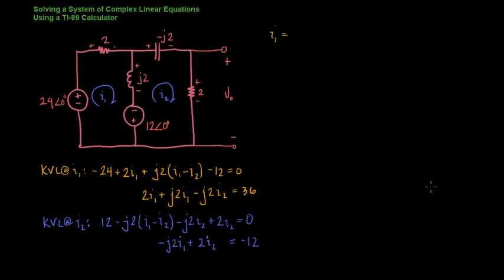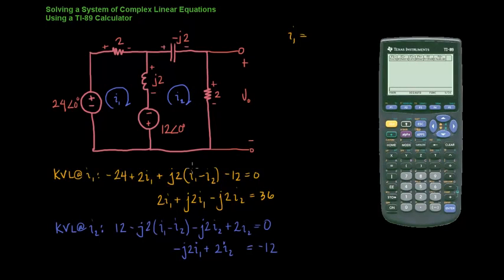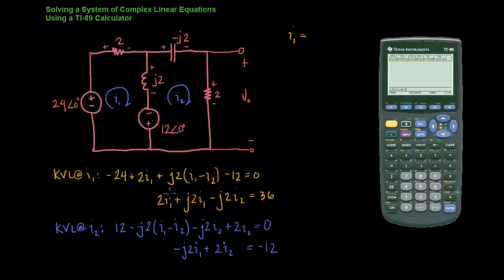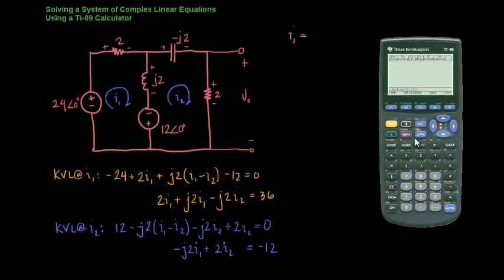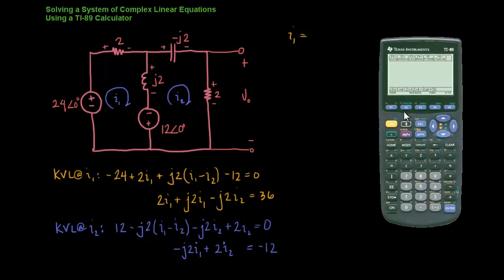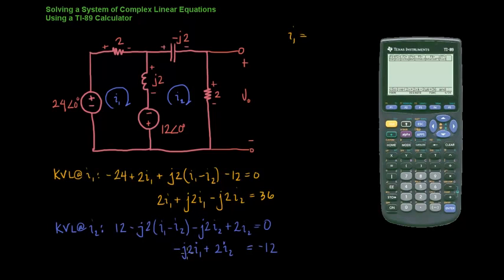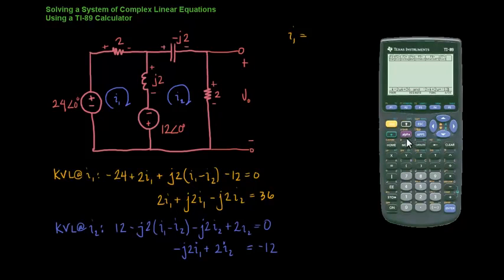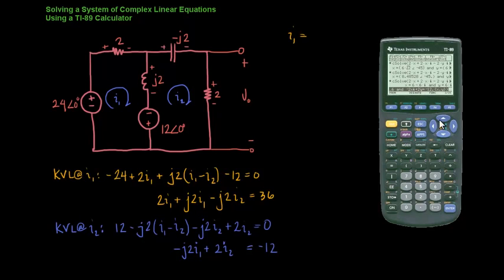How to Solve Systems of Complex Linear Equations Using a TI-89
Use a TI-89 Graphing calculator to solve systems of linear equations on the complex plane.